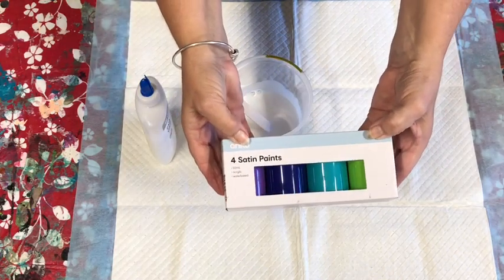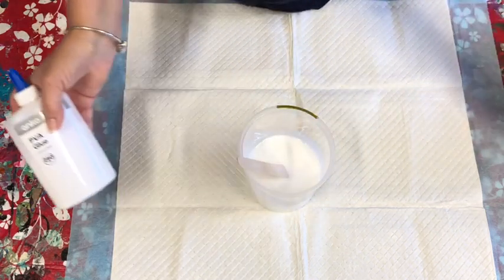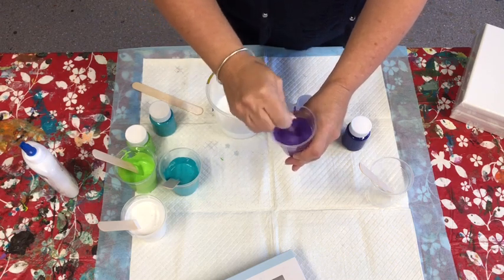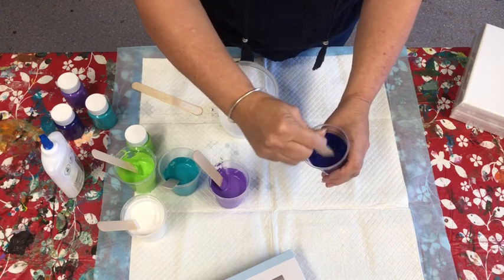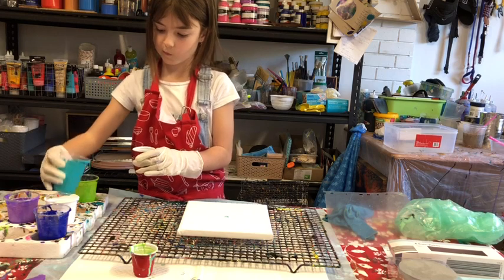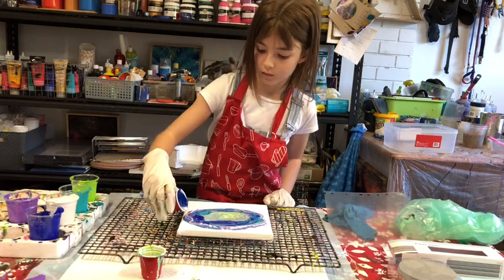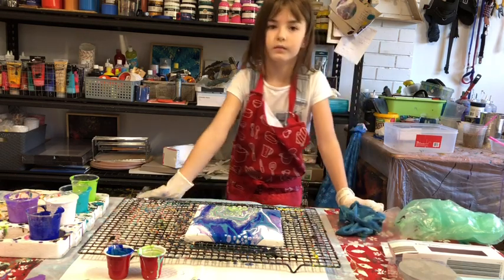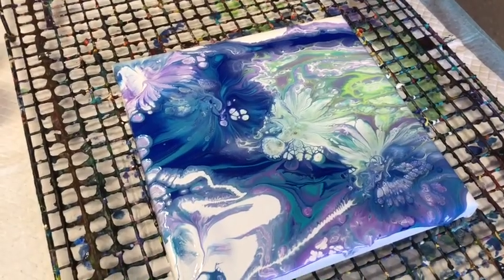Acrylic pouring Australian: look what Ava did, wow, Kmart products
Another children’s video featuring Ava our granddaughter aged 7
Kmart pva glu, Kmart acrylic paints, Kmart canvas

My pouring medium used for my current work is a pre mix of 70% “Kmart pva
and 30% water, (most pva  glues can be made up with same ratios to make a pouring medium), I add my pour medium to my paint slowly until I achieve the consistency of pouring cream, approximately 50/50 more pm if needed.
My paint brands varying, Kmart acrylic, global impasto paints and Byron paints both Australian made.
Other paints I love to use and work well with my pouring medium are Burrows paints, chroma A2, chromacrylics, and mont marte.

If you’d like to help me for free Please subscribe, like,and comment and please share, to my You can follow me on Facebook art page “Acrylic Art By Gilly Kube” for lots of tips and tricks and acrylic art tutorials